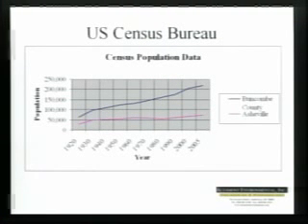Part 2: Water Situation in Buncombe County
Jim McElduff of Altamont Enviromental, an  engineering firm in Asheville, explains the water situation in Buncombe County and why this should be a factor in planning for new development. (Part 2 of 4) Feb. 20, 2007